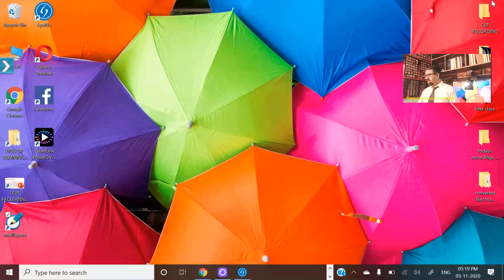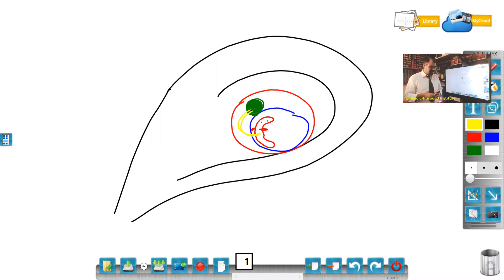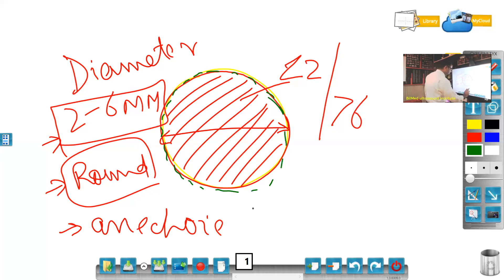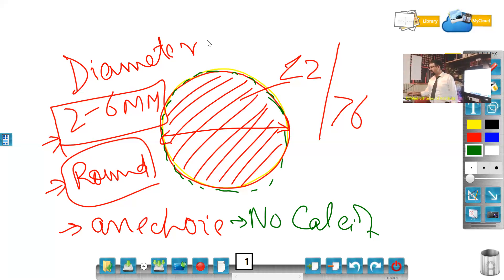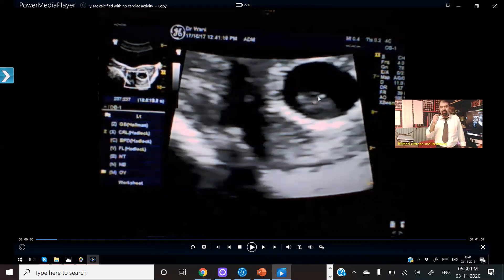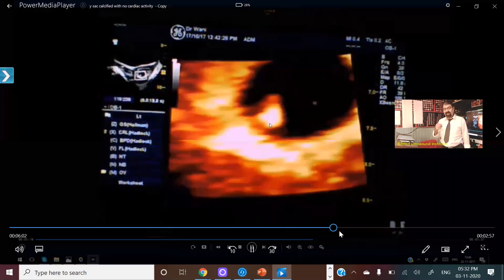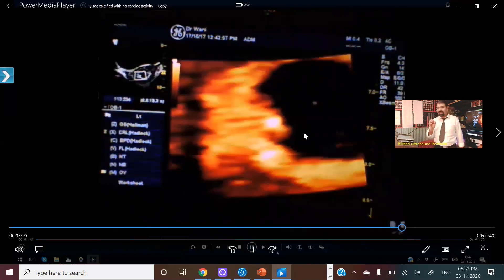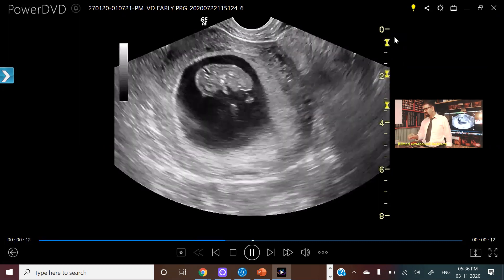YOLK SAC IN EARLY PREGNANCY | Ultrasound Training Classes | Bilmed Ultrasound Training Institute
What to see in the Yolk Sac, how to scan Yolk Sac. How important Yolk Sac in Early Pregnancy, today's vlog is about Yolk Sac In Early Pregnancy.
Yolk Sac -:
The ﬁrst structure seen with sonography within the gestational sac is the secondary yolk sac. It appears within the gestational sac as a round, anechoic structure surrounded by a thin, echogenic rim. It is located within the chorionic cavity, between the amnion and chorion. This cavity may also be referred to as the extraembryonic coelom or extracelomic space. It is connected to the embryo by the vitelline duct, also referred to as the omphalomesenteric duct, which contains one artery and one vein. It may be visualized during a ﬁrst-trimester sonographic examination. The yolk sac can be measured during the ﬁrst trimester and should be imaged and evaluated for irregular shape, echogenicity, and size. The yolk sac starts its regression and disappears at 12 weeks of gestation. The sonographic detection of abnormal yolk sac morphology predicts abnormal fetal outcome.
Abnormal yolk sac -:
• Absence of the yolk sac
• Too large—more than 6 mm
• Too small—less than 3 mm
• Irregular shape—mainly wrinkled with indented walls
• Degenerative changes—abundant calcifications with decreased translucency of the yolk sac
• Number of yolk sacs—has to be equal to the number of the embryos.
Yolk sac abnormalities are rather the consequence than the cause of altered embryonic development.